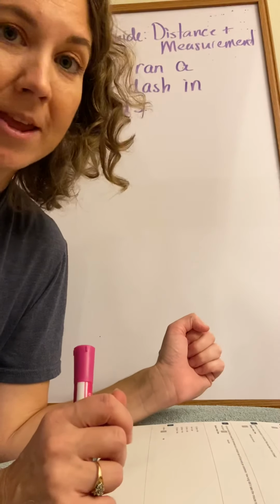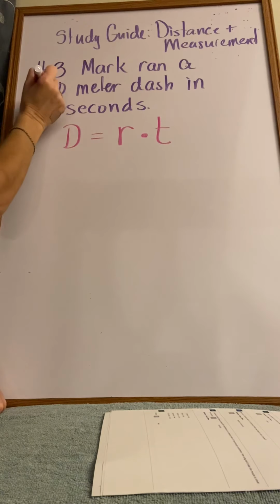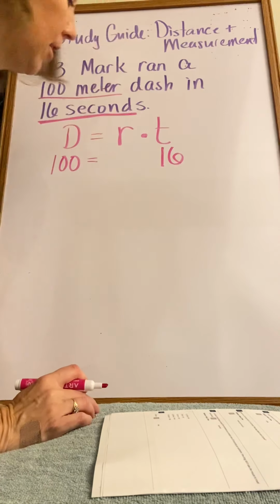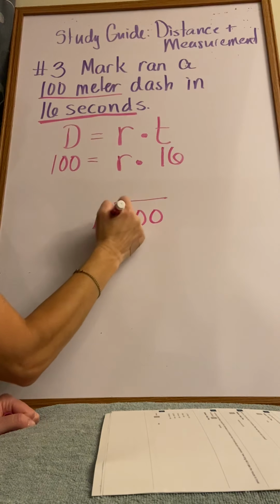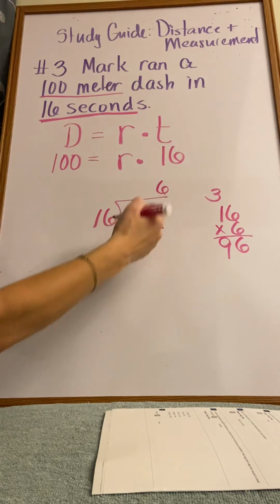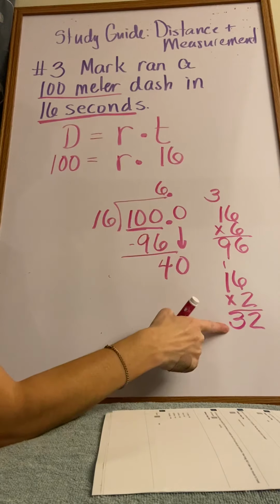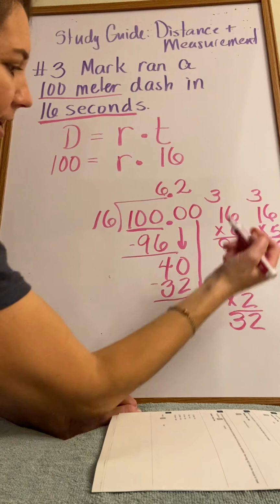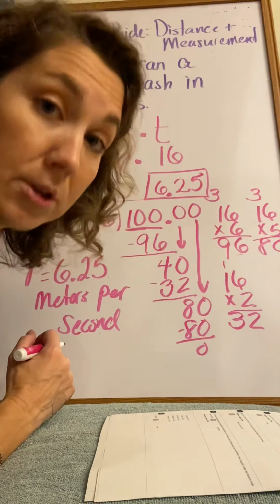Study Guide Distance and Measurement #3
Distance and Measurement Conversation Grade 6